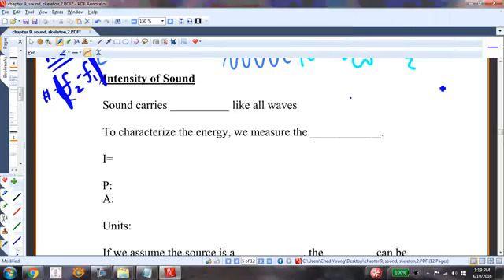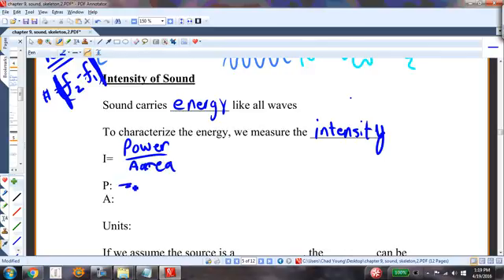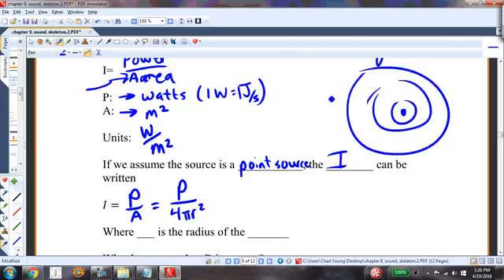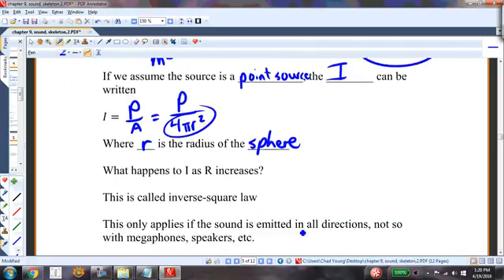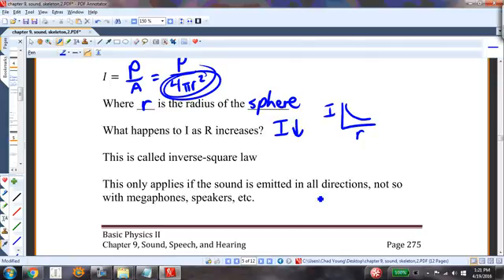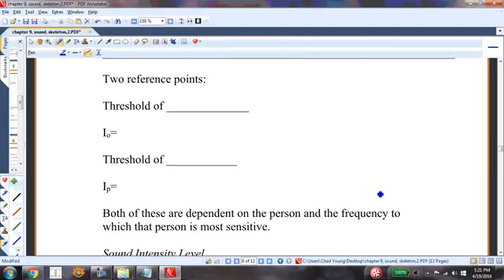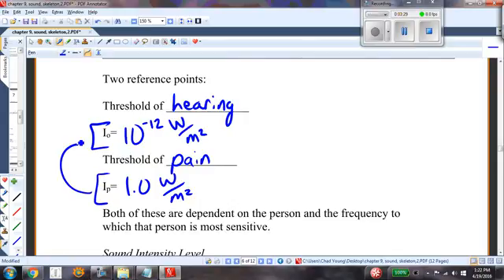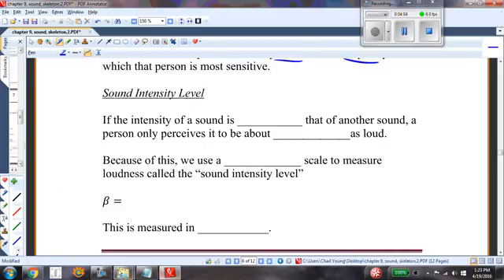phys102 screencasts ch09 084 intensity